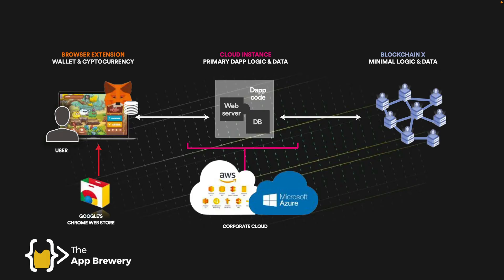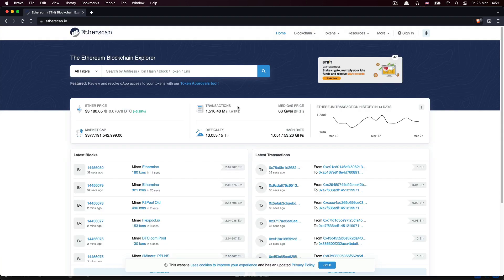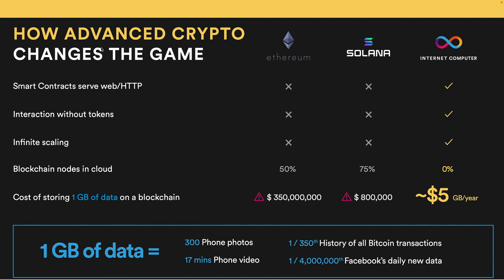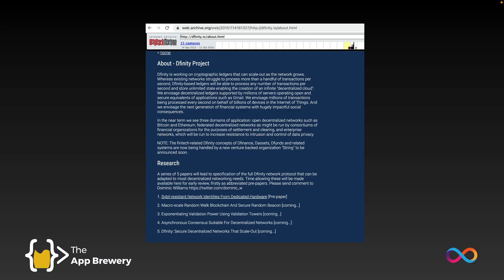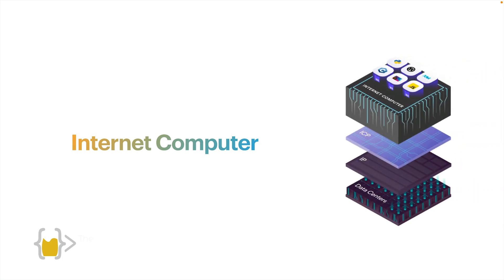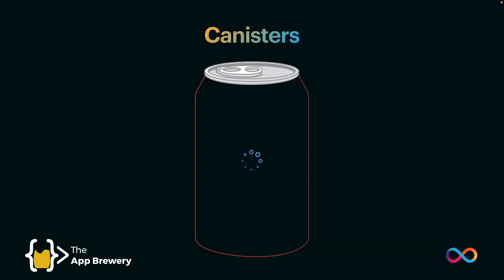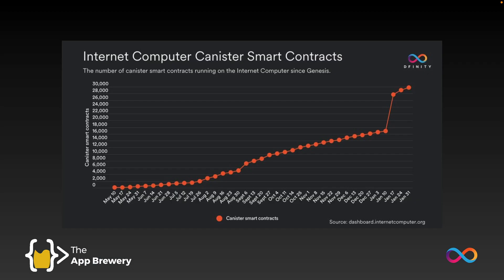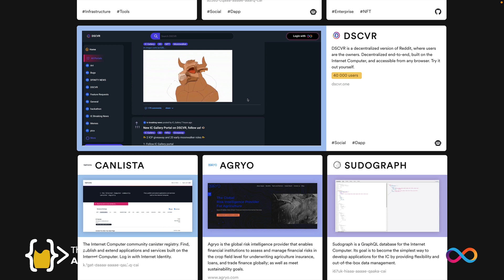What is the Internet Computer (ICP)?